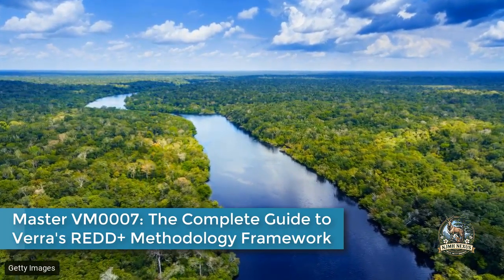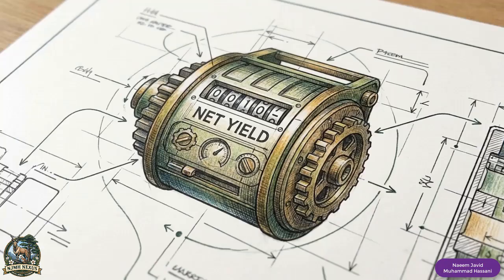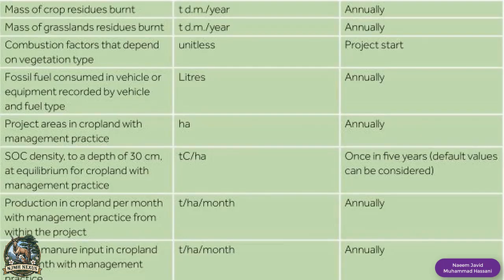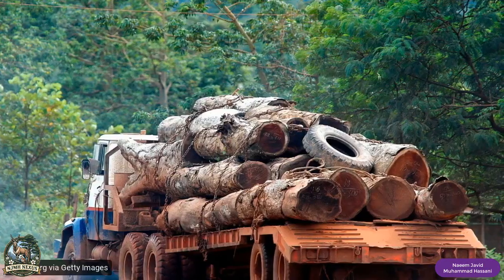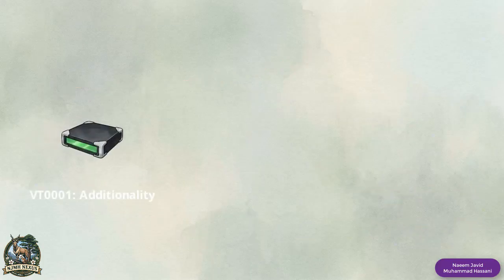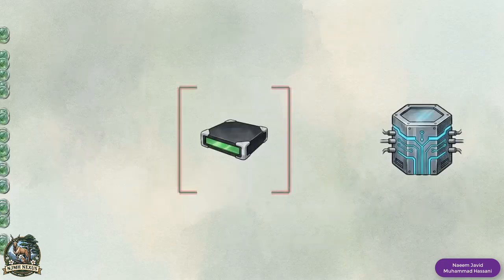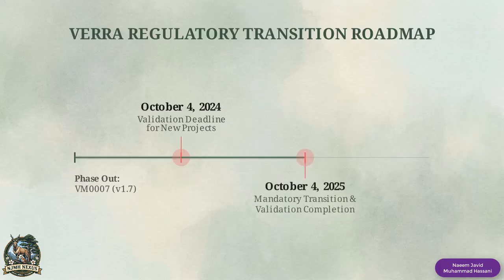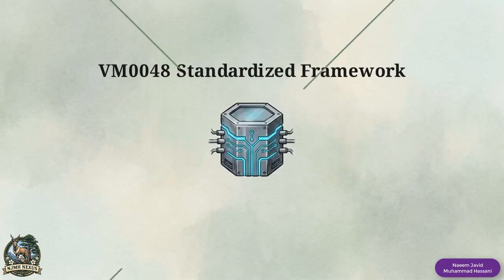Master VM0007: The Complete Guide to Verra's REDD+ Methodology Framework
Welcome to the ultimate deep-dive into VM0007, Verra's flagship REDD+ Methodology Framework (REDD+ MF)!

Here are the timestamps for this video on the Verra VM0007 REDD+ Methodology Framework:

0:00 Introduction to Forest Carbon Accounting
0:21 Understanding Verra’s VM0007 Framework
0:36 The Four Mandatory Accounting Procedures
0:51 Step 1: Baseline Determination Modules (BLUP & BLPL)
1:47 Step 2: Monitoring and Mitigating Leakage
2:27 Step 3 & 4: Additionality Tests and Uncertainty Buffers
2:43 Analyzing Project Performance Variations
3:11 Market Evolution: Moving to Jurisdictional VM0048
3:53 Summary: The Future of Forest Carbon Conservation

Whether you are a carbon market professional, environmental auditor, or climate investor, this video breaks down everything you need to know about forest carbon accounting from A to Z.

Originally launched by Verra to quantify greenhouse gas emission reductions from avoided deforestation and degradation, VM0007 has evolved into a highly complex, modular "Lego-like" system.

In this video, we explore its unique architecture, how to calculate baselines, additionality, and leakage, and the massive structural changes happening right now.

Learn how Verra is transitioning Avoided Unplanned Deforestation projects to the new jurisdictional VM0048 methodology, moving Afforestation/Reforestation (ARR) to VM0047, and how VM0007 is becoming the elite standard for Peatland Rewetting and Coastal Blue Carbon (Tidal Wetlands).

About NJMH Nexus:
Exploring all the vital connections to Nature. Hosted by Naeem Javid Muhammad Hassani (Conservator of Forests, Balochistan Forest & Wildlife Department, Pakistan).